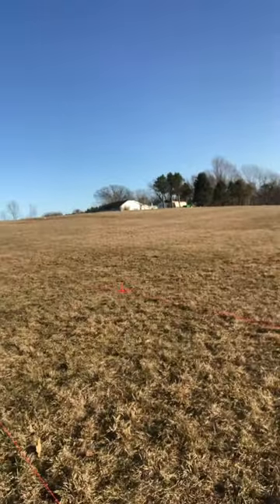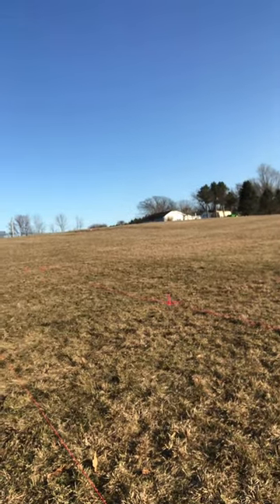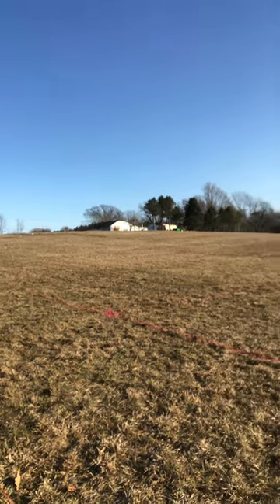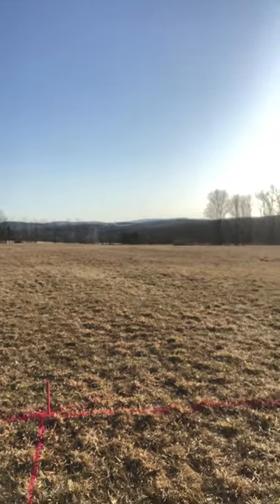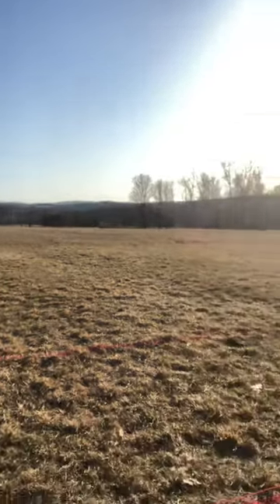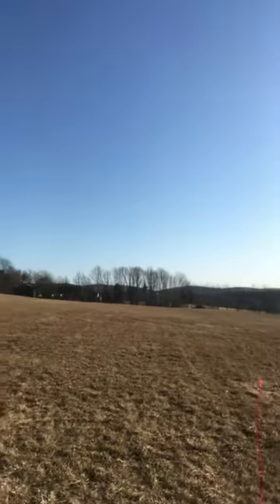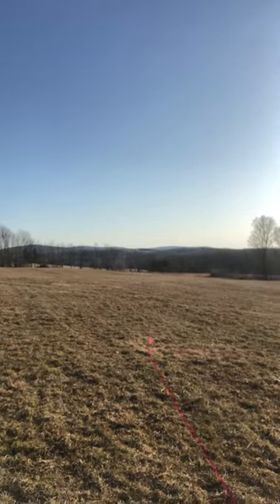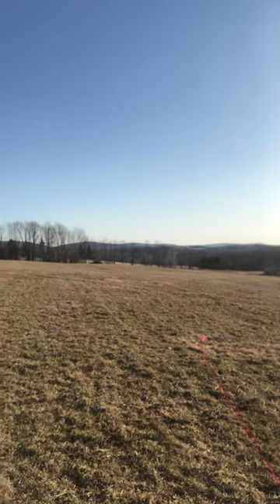The Anderson Craftsman: the start of our home building journey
We will be sharing various videos and building advice throughout our home building process. Every step of building our house will be included in our playlist of “The Anderson Craftsman.”

Summary: The foundation is staked out, and we should be breaking ground any day!

Enjoy! We’ve lived the experience for the last 2+ years, and I feel like I could literally write a book about it :)